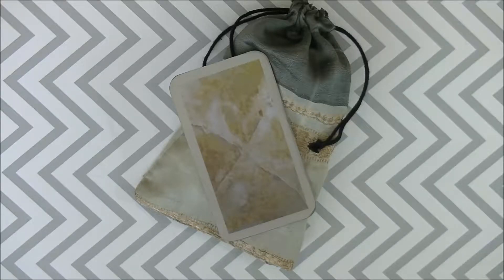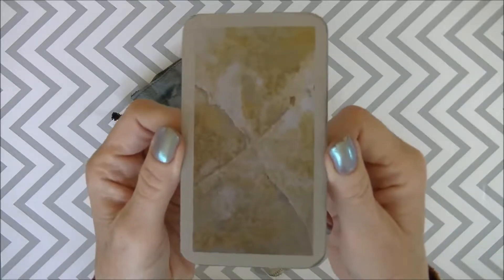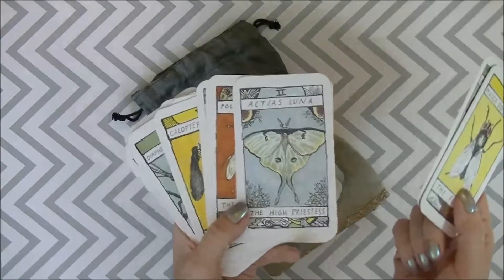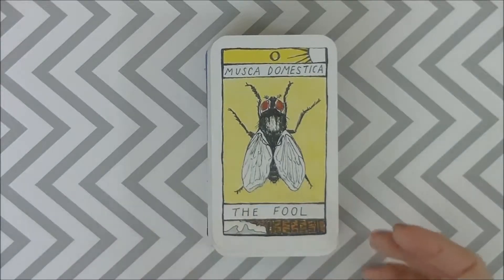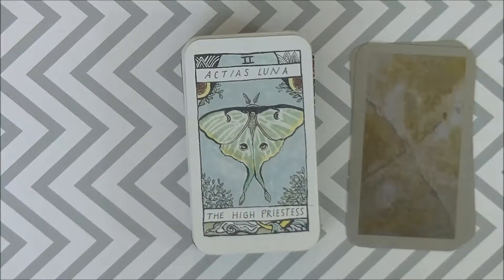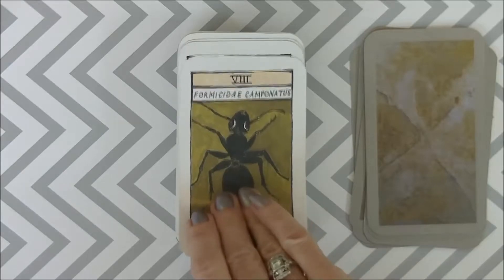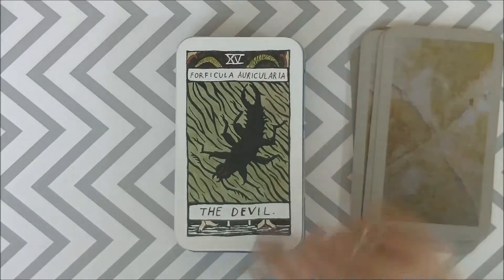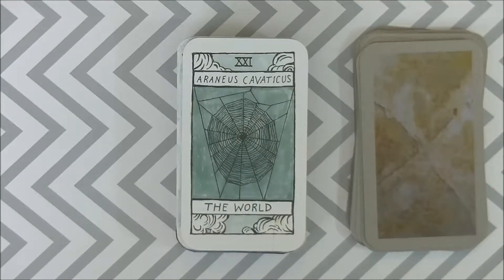Emily Dickinson Tarot flip-through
I’m an artist and tarot enthusiast.  I can be found at….